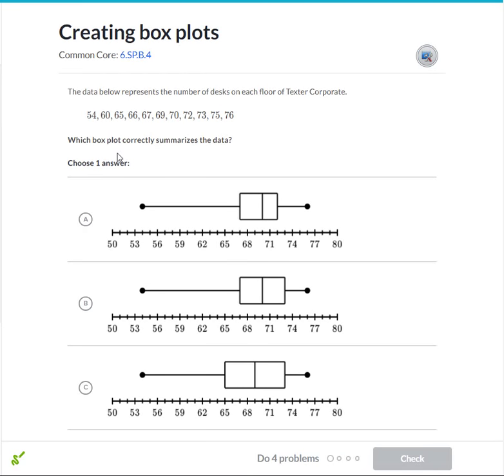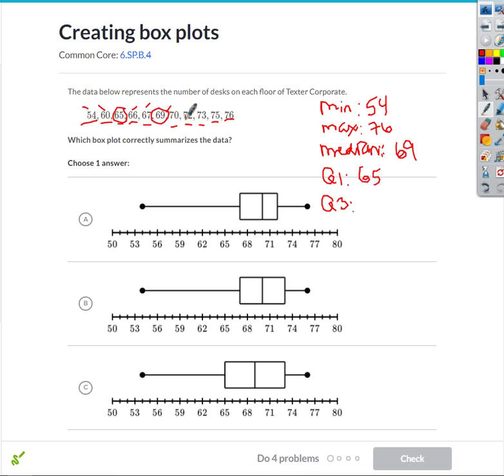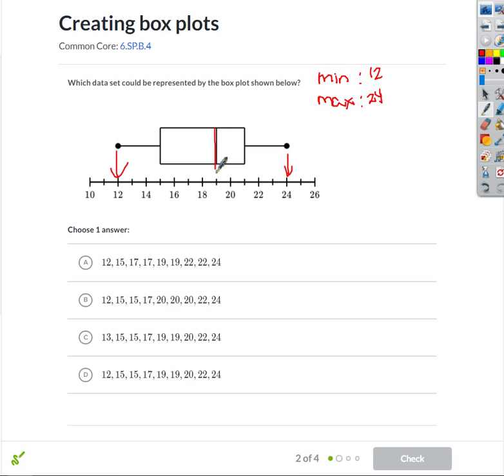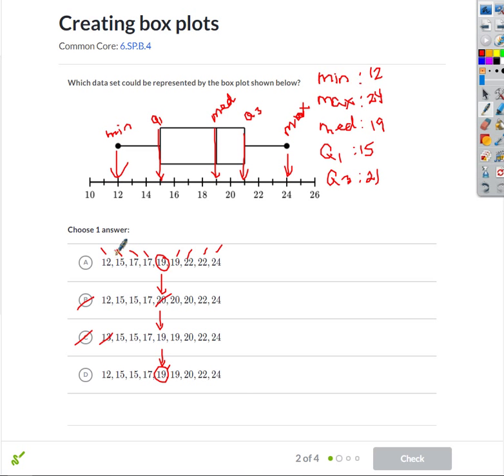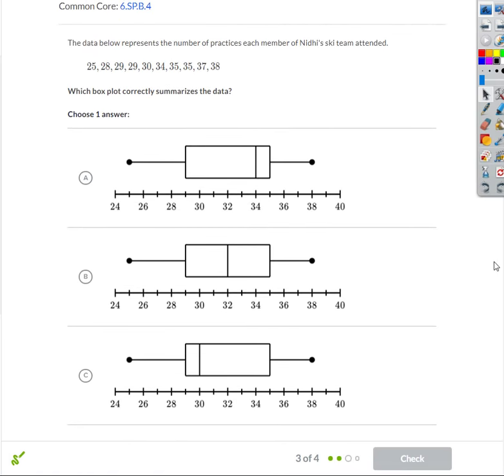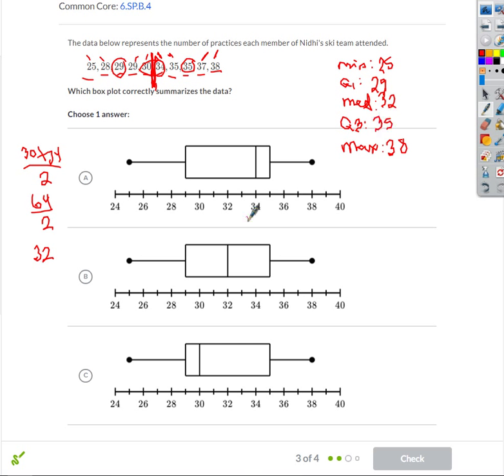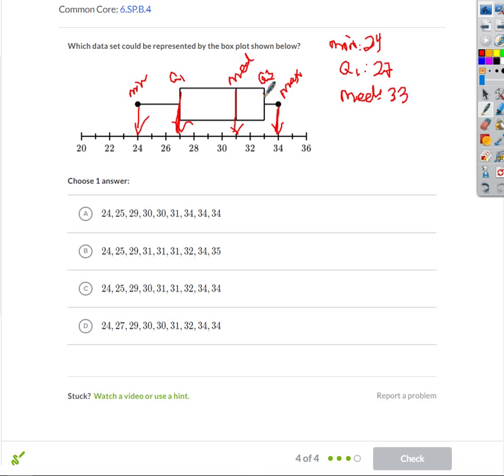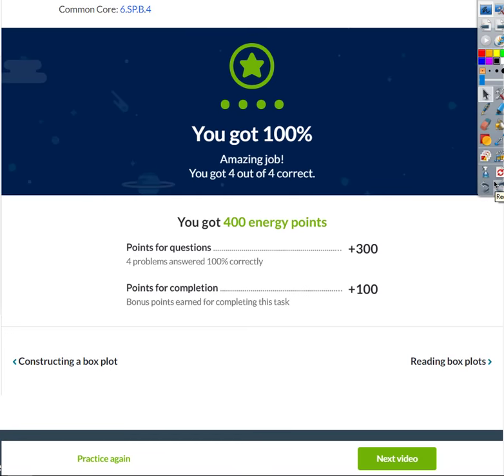Creating Box Plots